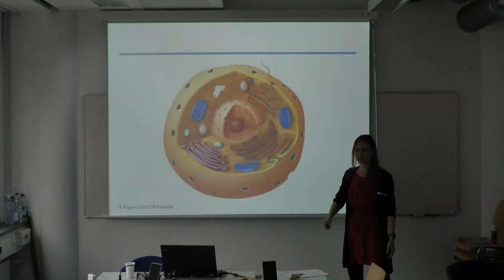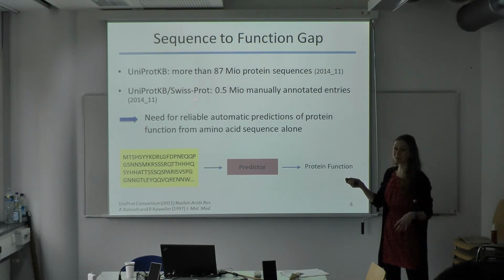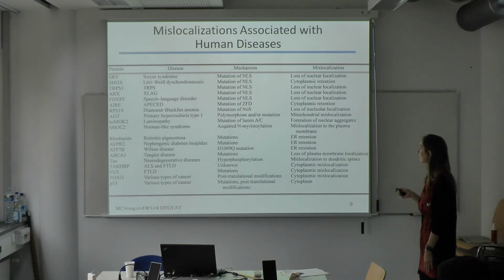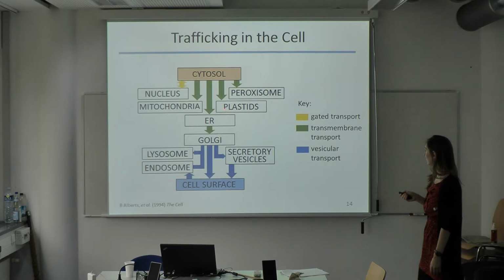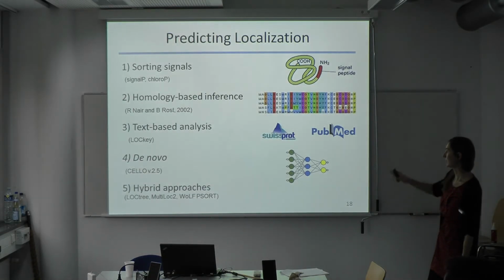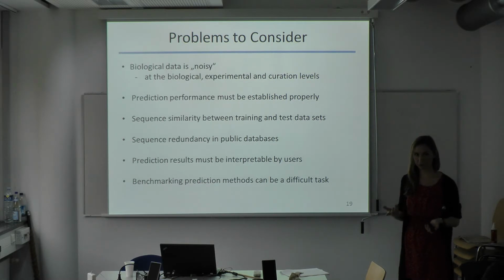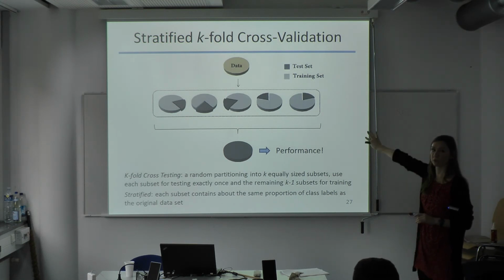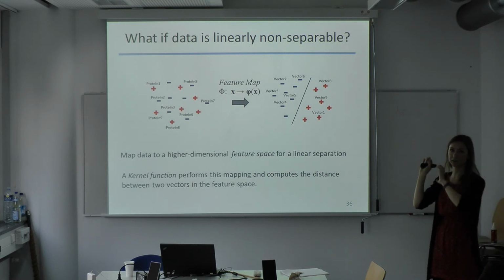Protein Prediction 2 for Computer Scientists - Lecture 7 "Prediction of sub-cellular localization 2"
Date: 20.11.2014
Speaker: Tatyana Goldberg